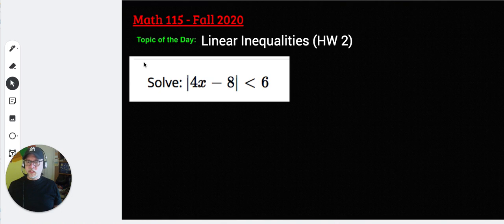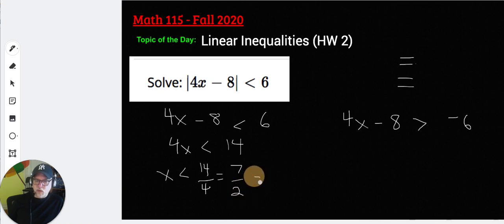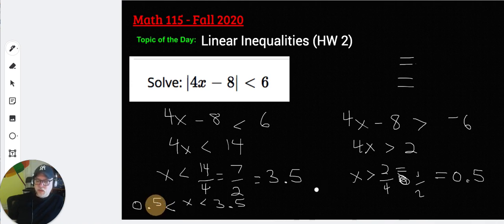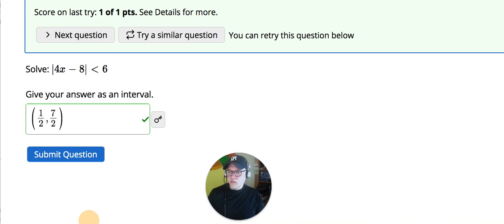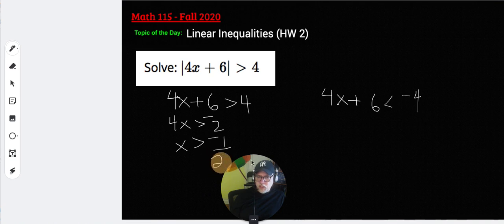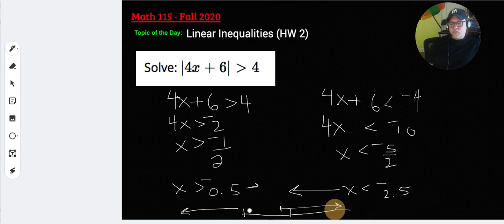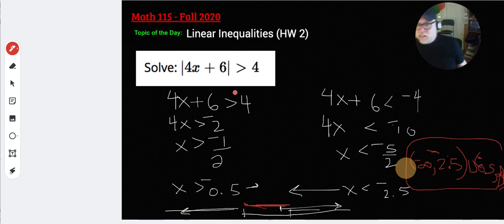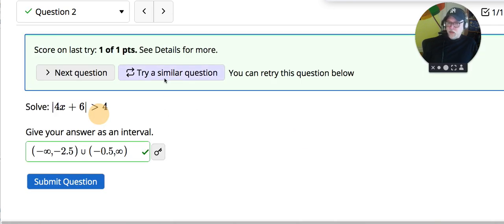HW 2 - Absolute Value Inequalities Part 1